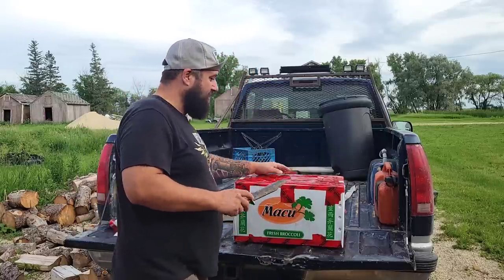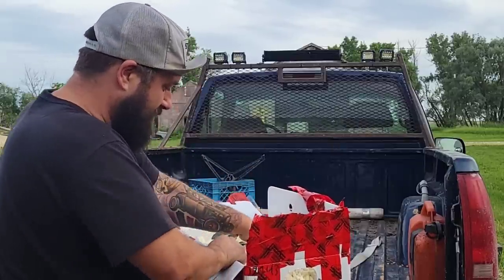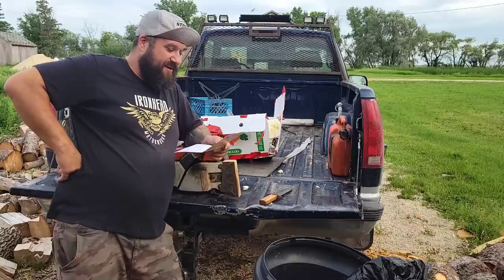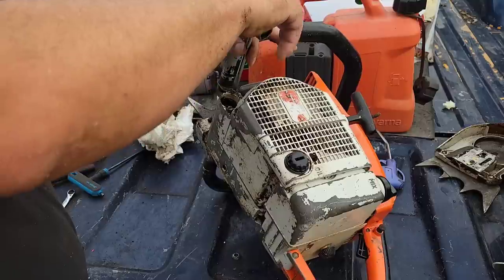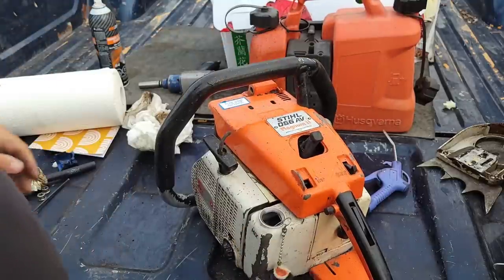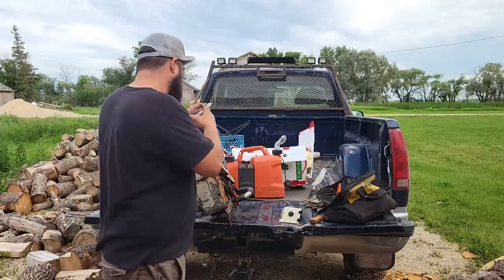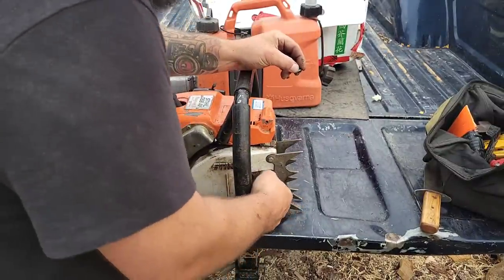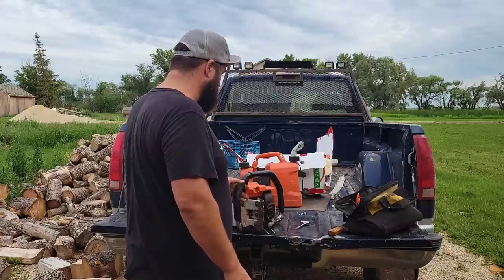I can't believe what I found in this box!! Epic saw unboxing!!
Mail call!! Got a box in the mail from Mr Cameron Hamer, I can't believe what was inside!!

thankyou Cameron!!